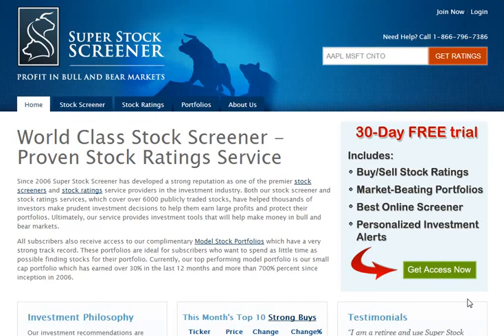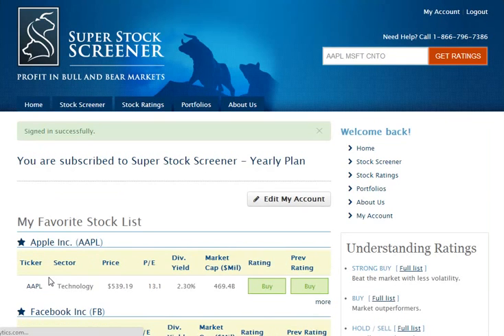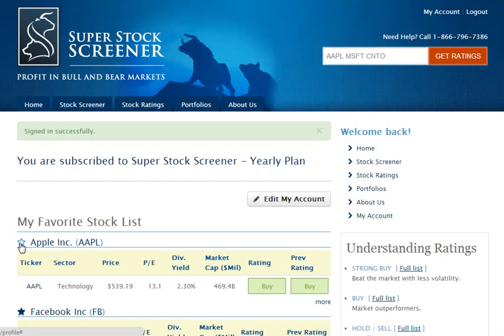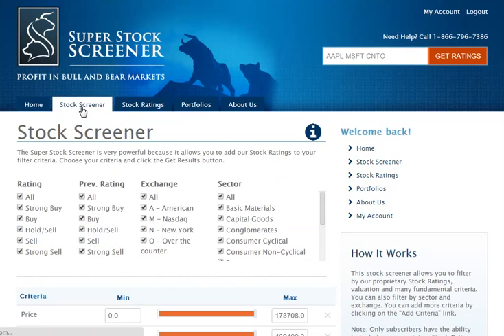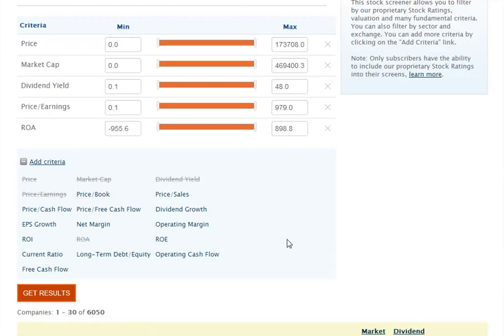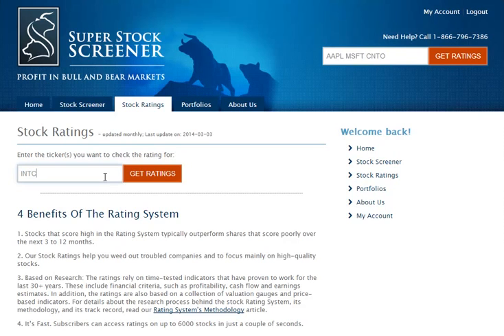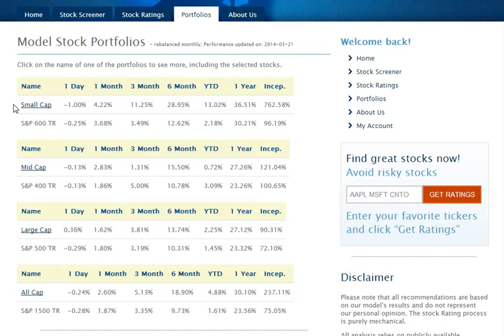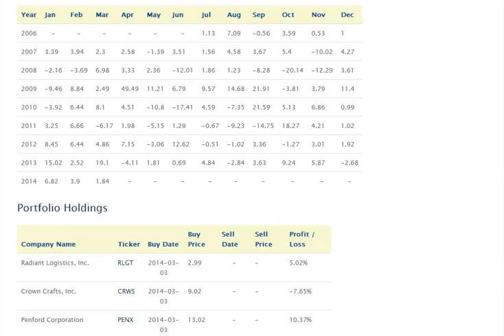Get Started with Super Stock Screener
Watch this video to learn how to login on SuperStockScreener.com and how to edit your account settings.

Let’s get started. At the top right to any page of the site you see the “Login” link. Click on “Login”. So I’m gonna do the same.

Once you are signed in, you land on the “My account” page. Just below where it says “signed in successfully” in the green area, you’ll see the type of plan that you have. If you have a monthly plan, it will simply say “Monthly Plan”.

Just below that, you see the “Edit my account” button.

Just below that, you have the “My Favorite Stock List”. Now, the My Favorite Stock List is a set of stocks that you, as a user, will continue to build over time. So, for example, say you’re running a stock screen that looks extremely interesting to you, and some of the stocks are stocks you want to track in the future. Next to the company name, you can click the star, and as soon as you click the star (this is anywhere on the site) if you click the start next to the company name, it will automatically be added to the “My Favorite Stock List”.

 Now, like I promised at the beginning of the tutorial, I’ll very briefly cover the three main features on the site. If you want much more in-depth coverage of each of these features, by all means, click on to watch those dedicated tutorials. By this, I’m referring to the Tutorial for the Stock Ratings, the Tutorial for the Portfolios and the one for the Stock Screener.

 Let’s start by clicking on Stock Screener. I’m referring to the “Stock Screener” tab on the main menu. After the page loads, you’ll see in large fonts just below the main menu “Stock Screener” - so you know which page you’re on - you’ll see several different filter criteria. Initially the most important ones, that most of our members are interested in, are the Ratings. So you have the ability, for example, to filter for stocks that have a “strong sell” rating or a “strong buy” rating. “Previous ratings”, so if you want to look at stocks that were for example previously a “sell” and now are a “strong buy“, you could actually use this criteria right here to filter for those exact stocks. You can also choose the “exchange”. For example, some people might have a preference for stocks in the Nasdaq, and of course, you can choose your sector.

 If you scroll down just a little bit, click on “Add criteria” and you’ll see all the criteria that you can actually filter for. And most of these in this list of course are valuations or different kinds of financial criteria.

Now I’m gonna jump to the “Stock Ratings” tab, where you can quickly see how to use your “Stock Ratings” feature. So if you click on the “Stock Ratings” tab, just below the main menu, it says “Stock Ratings” - “updated monthly”, and the latest date when the ratings were last changed.

Just below it, is the box where you can enter the ticker, and click on “get ratings”. It’s that simple.

Finally, the “Portfolios” tab. If you click on “Portfolios”, you’ll see our 4 portfolios and how they performed for the last several periods, such as one day, one month, 3 months, 6 months, etc. You’ll see if I go down the list is the small cap portfolio followed by the S&P 600 Total Return. The Small Cap portfolio is our portfolio; the S&P 600 T-R (for Total Return) is the benchmark we are comparing ourselves to.  The same goes for the Mid Cap portfolio and the benchmark, the Large Cap portfolio and its benchmark and of course the All Cap portfolio.

Now, if you wanna see - in depth, for example what are the stocks in the Small Cap portfolio, or how has the Small Cap portfolio performed over time - and you wanna see charts of that performance - click on Small Cap and now you are on the “Small Cap Portfolio” page, where  you are reminded that it is rebalanced monthly and when was the performance last updated.

Below, there is a description of the portfolio, and below that are Cumulative Performance charts. Finally, if you continue scrolling, you’ll see the Monthly Performances for that portfolio, and just below are the Portfolio Holdings. I’m scrolling to show you the Small Cap portfolio, because I know a lot of members and prospective members are very  interested to this portfolio due to its outstanding performance since we launched, back in 2006.